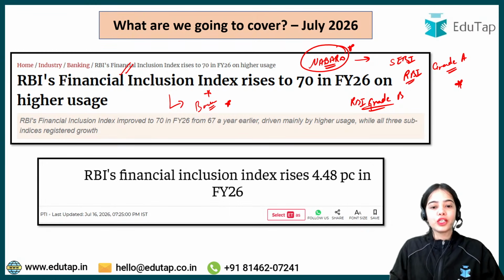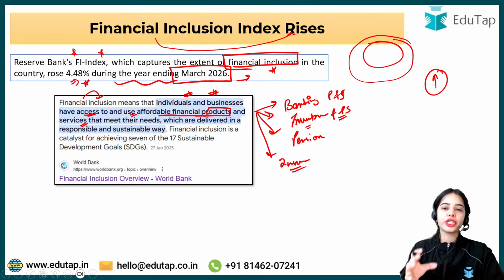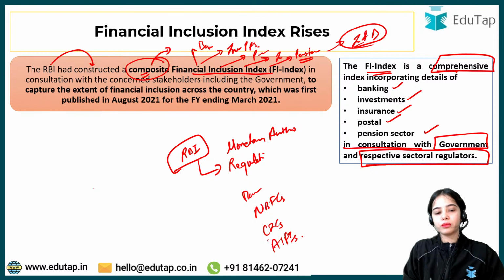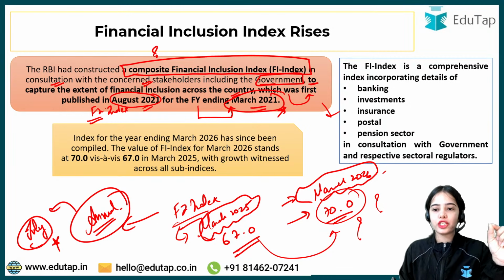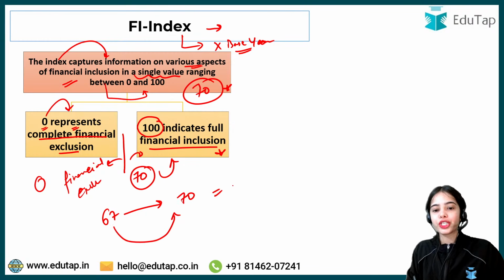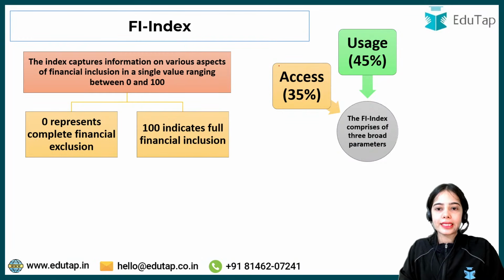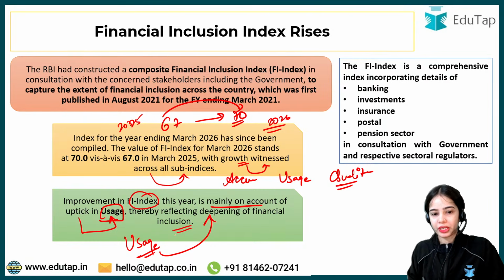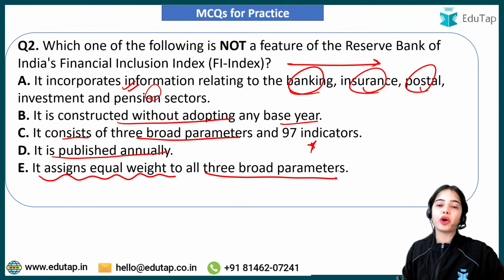Financial Inclusion Index for March 2026 | Current Affairs For RBI Grade B Preparation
In this video, we will discuss the RBI Financial Inclusion Index for March 2026, one of the most important RBI press releases for RBI Grade B and other Regulatory Body exams. We will understand its key highlights, important technical terms, and exam relevance in a simple manner, followed by MCQs at the end to help you assess your understanding and prepare effectively from the examination perspective.

Have questions?